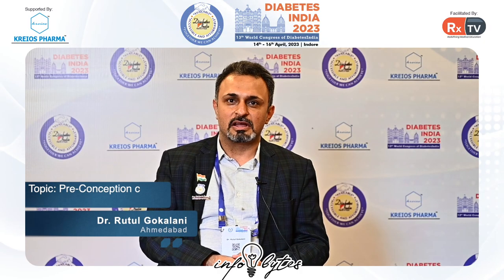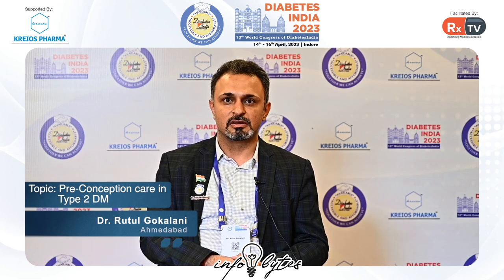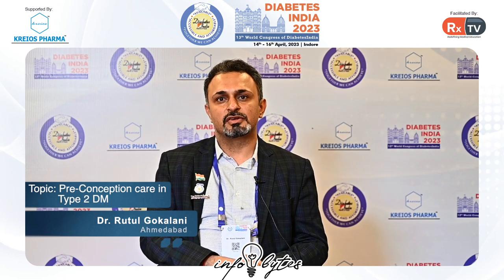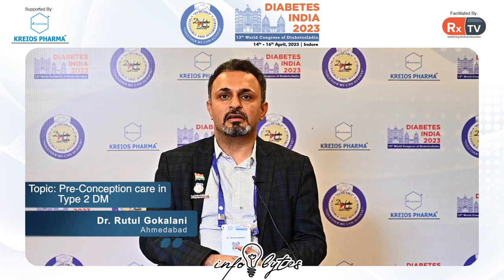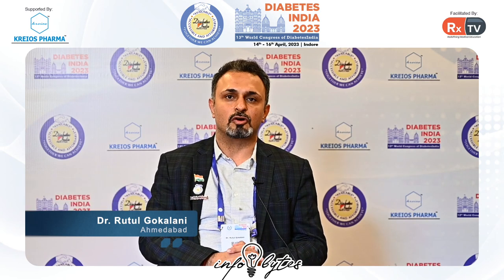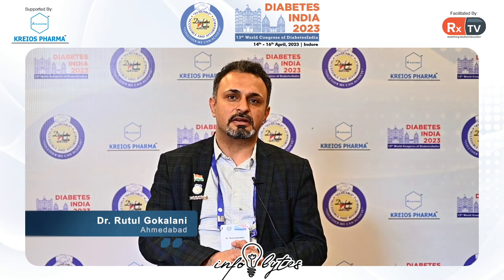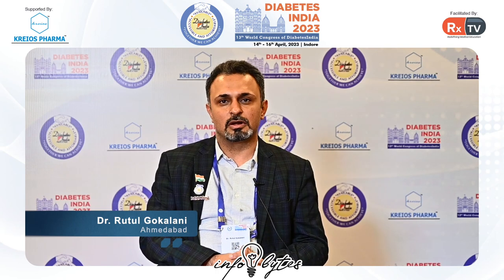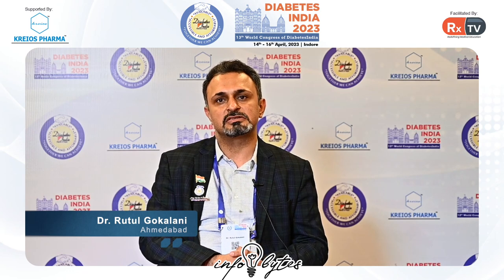Dr. Rutul Gokalani on Topic: Pre-Conception care in Type 2 DM | Info Bytes | Diabetes India 2023